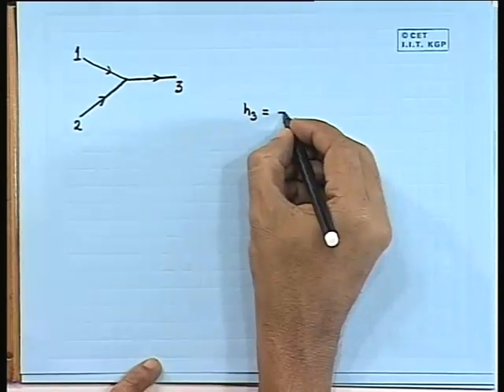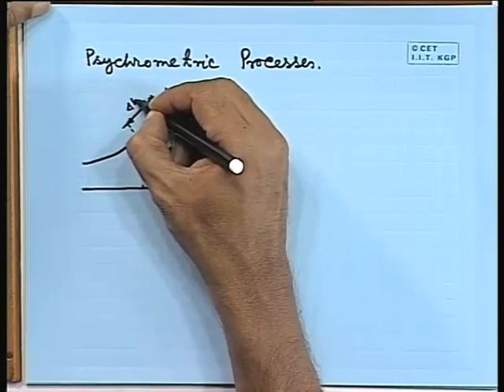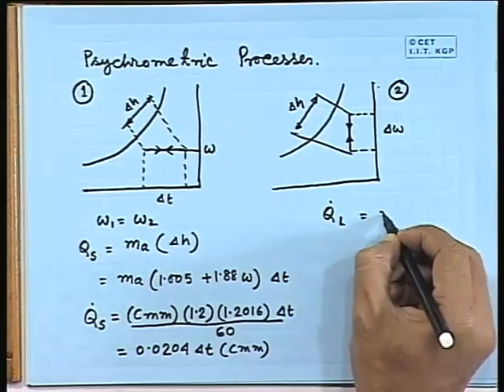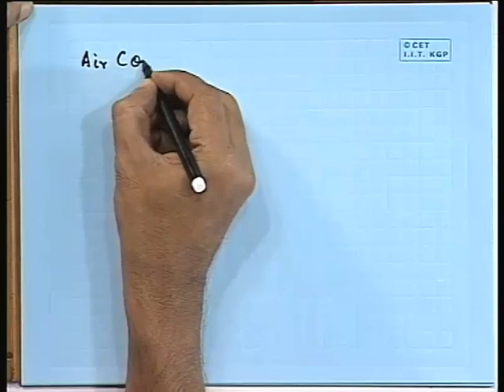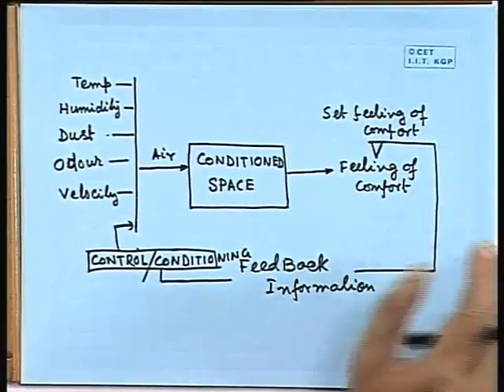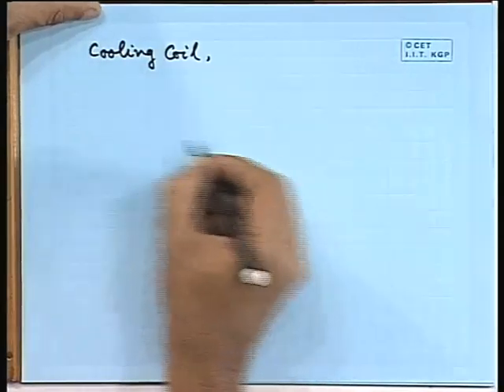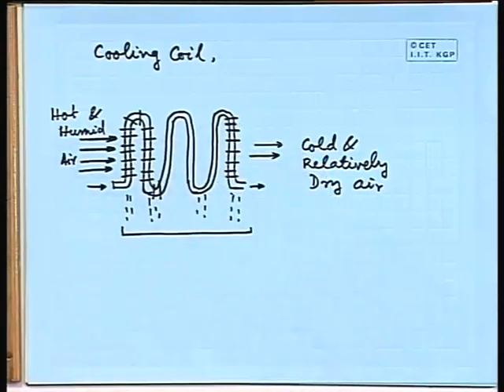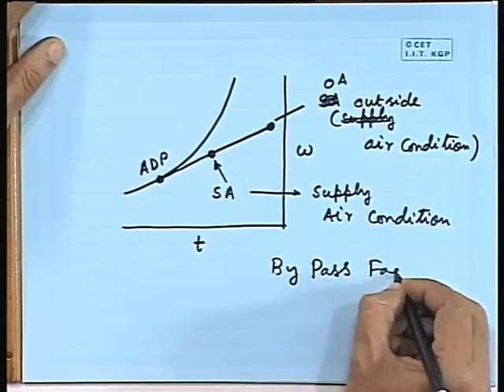Lec-22 Psychometric Processes(Contd...), Air Conditioning